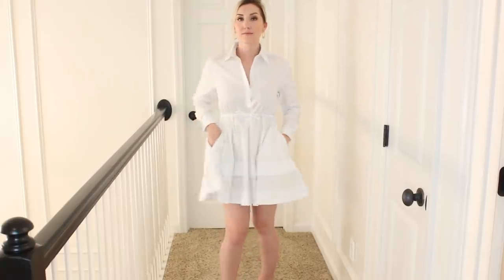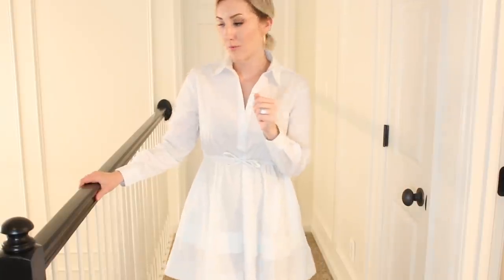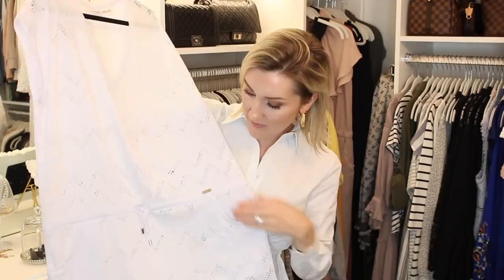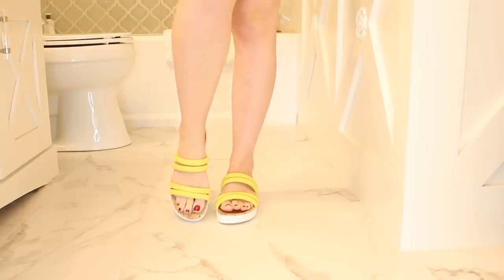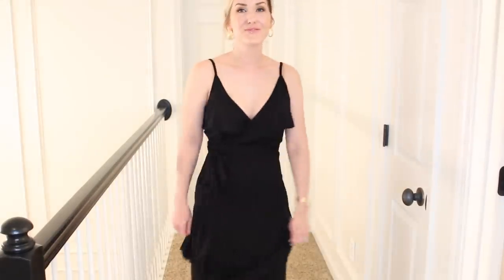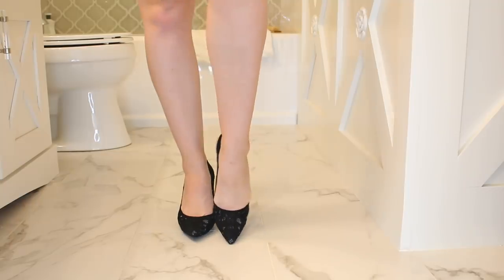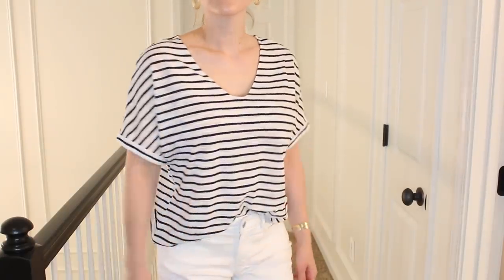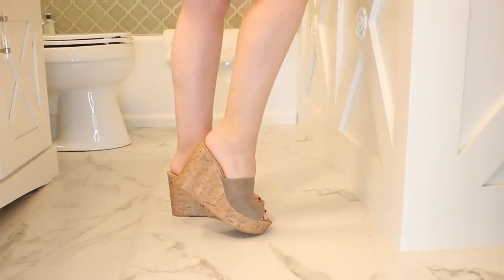TRYING ON MY AFFORDABLE SUMMER CLOTHING FINDS!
(((CLICK SHOW MORE FOR DETAILS ON EVERYTHING MENTIONED))

This has been a collaboration with Walmart and I have been compensated for my participation in this project. All opinions are genuine and my own. Video concept created by me and all products shown were purchased and chosen by me to feature.